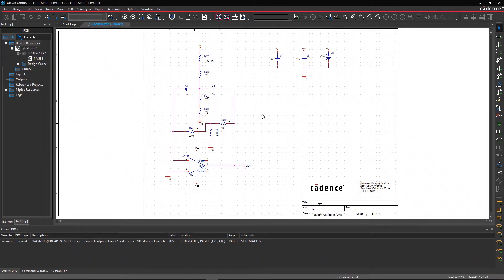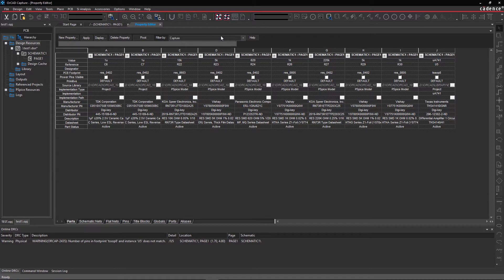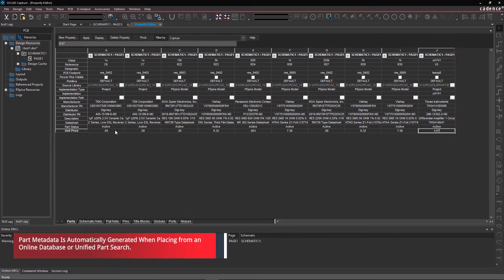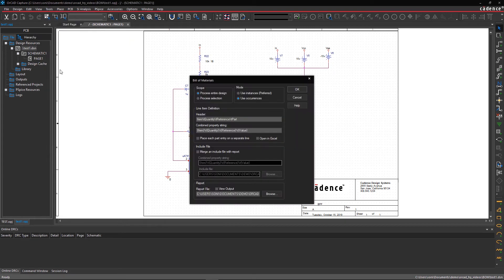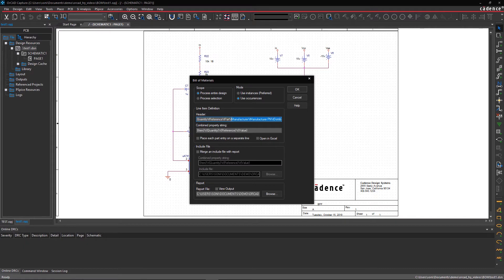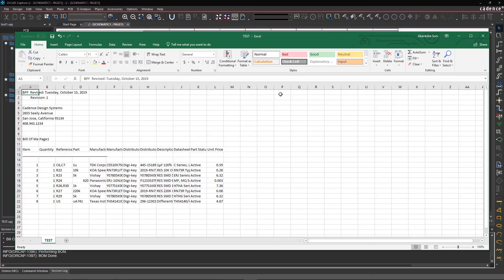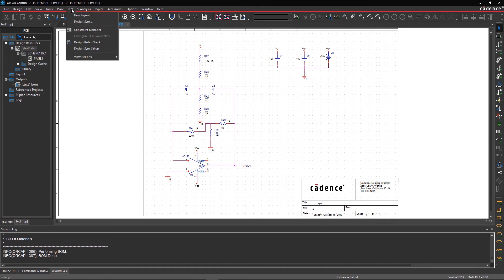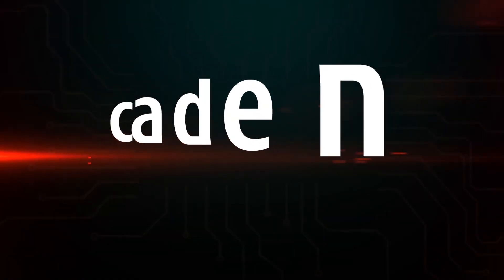How to generate BOM and PCB netlist | OrCAD Capture CIS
Your Bill of Material (BOM) plays an important role in PCB layout and production. The BOM displays complete part metadata including footprints, vendor, availablity, status etc. Once the Schematic entry is complete, the designer extracts all the part information and connection details for feeding it into PCB layout. OrCAD PCB designer automatically generates the netlist in background and saves all the part information while you design the schematic. As soon as you complete the schematic, you can easily generate BOM and netlist by just one click.